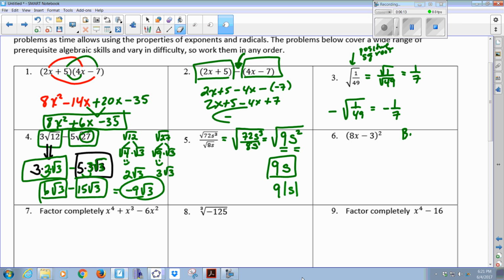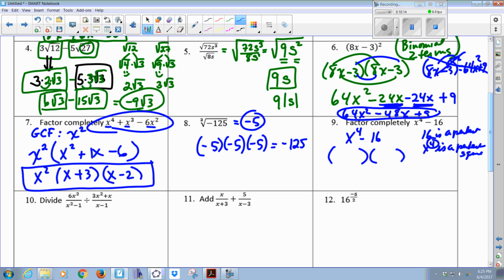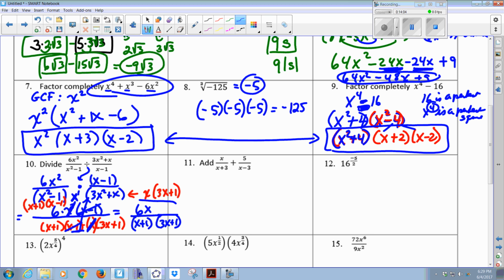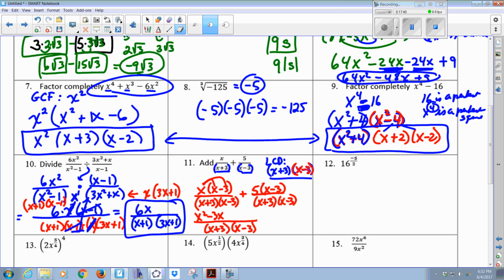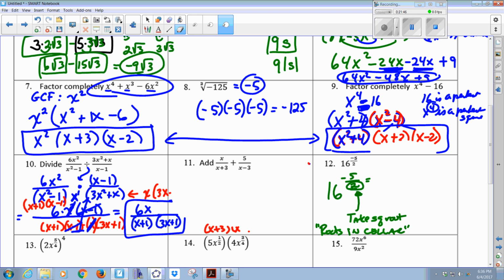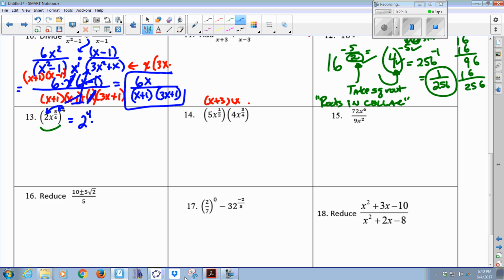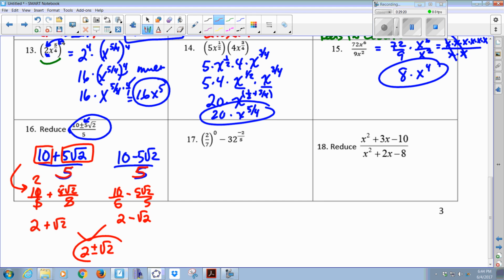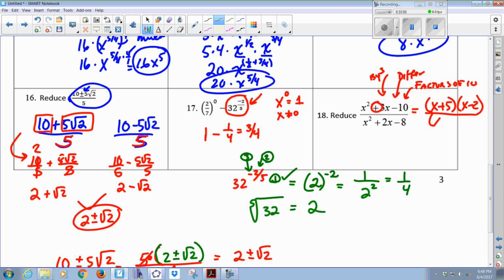Lesson 1 Class Activity Part 2